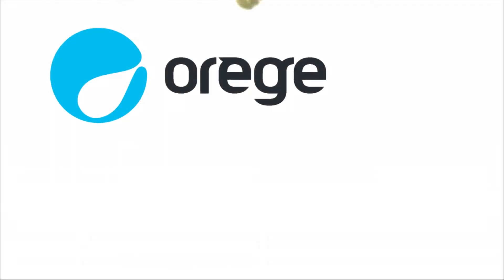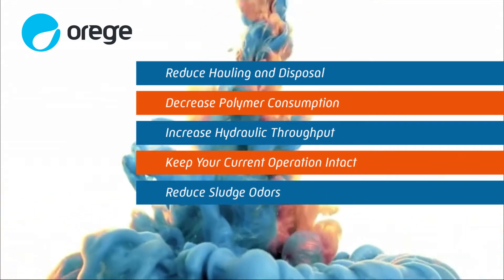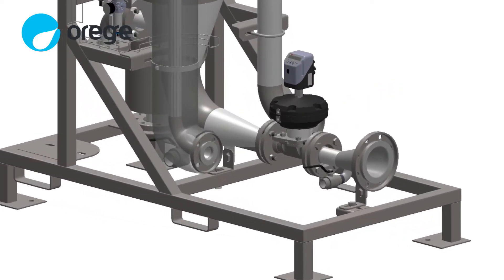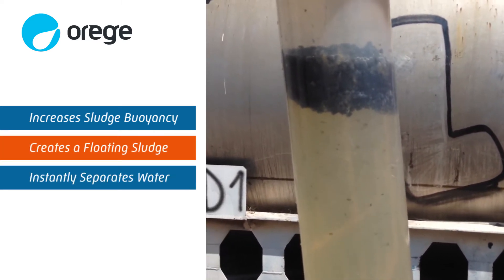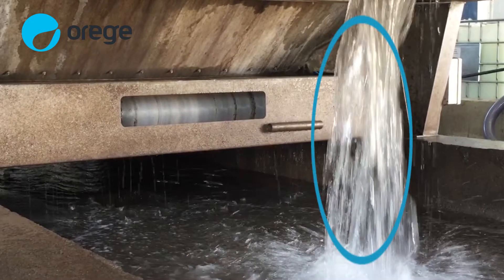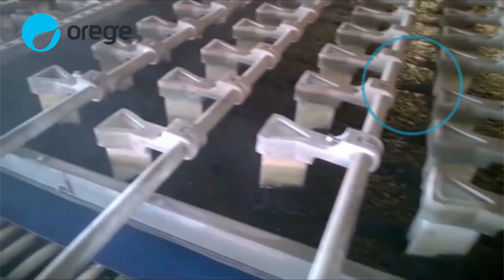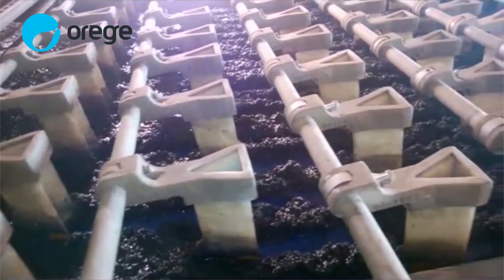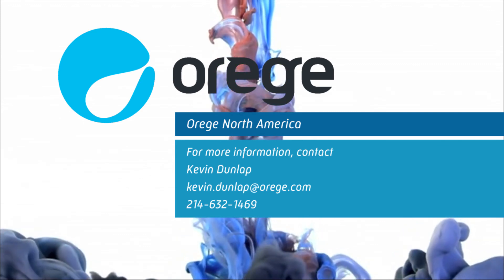Orege SLG Educational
Orege is proud to introduce our proprietary SLG biosolids conditioning technology. Supercharge your dewatering and thickening...simply, efficiently and with unrivaled economics.